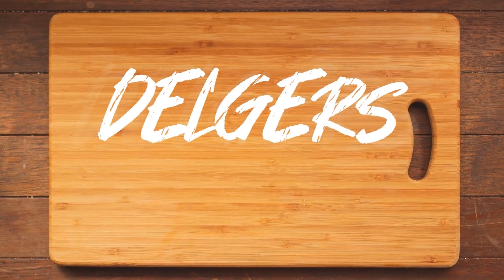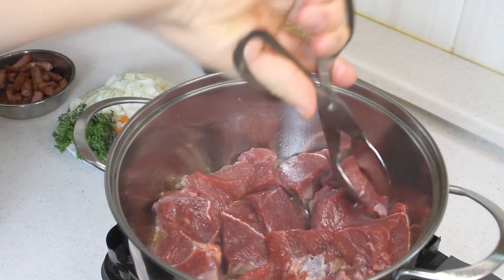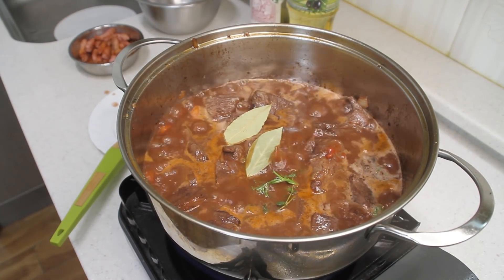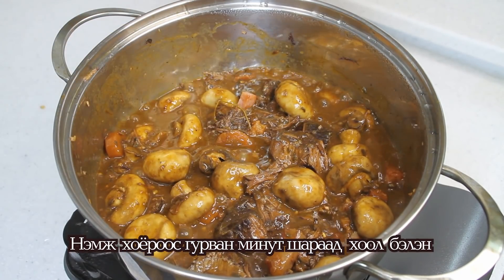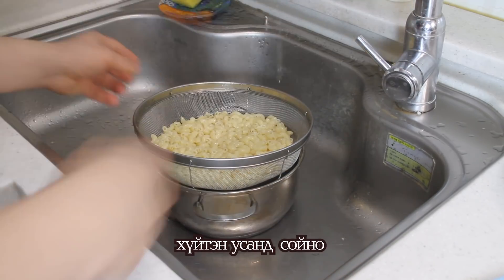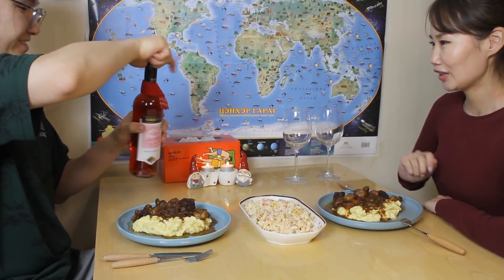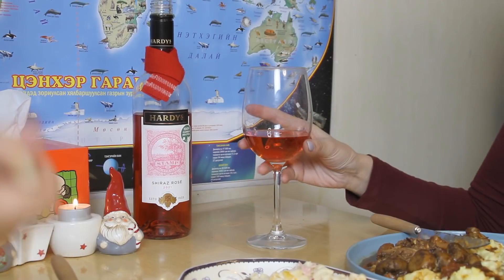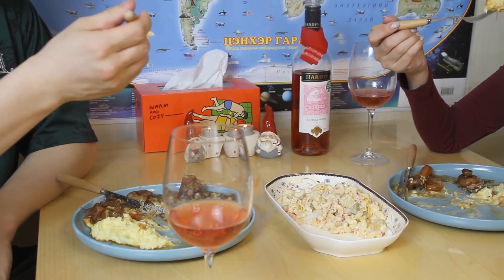[Нөхрийн хоол] Үхрийн махтай бургинион + Макаруни салат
Та нар маань кинон дээр гардаг хоолыг хийж үзмээр санагддаг уу? Julie & Julia кинон дээр гардаг улаан дарсаар амталсан үхрийн махтай Beef bourguignon гэдэг хоолыг хийж идлээ. Баярын ширээ засахад, зочин ирэхэд, дотны хүндээ онцгой хоол хийж өгмөөр үед тохиромжтой гоё хоол шүү. Тэр ч утгаараа хийхэд цаг ч их орно сэтгэл ч их шингэнэ хэхэ